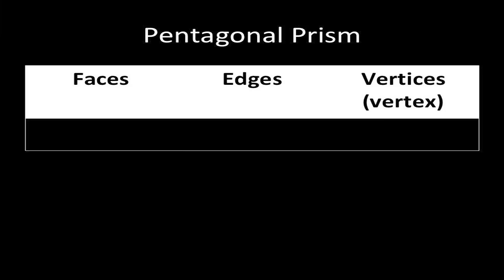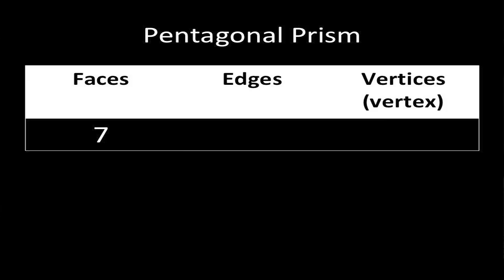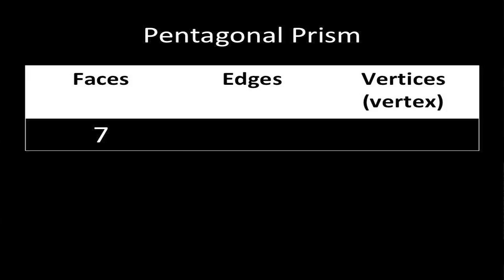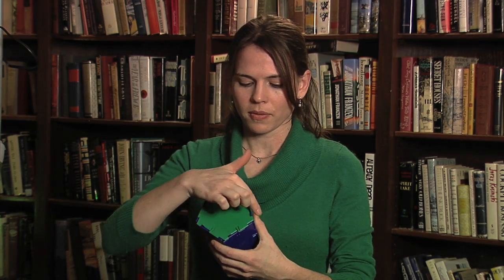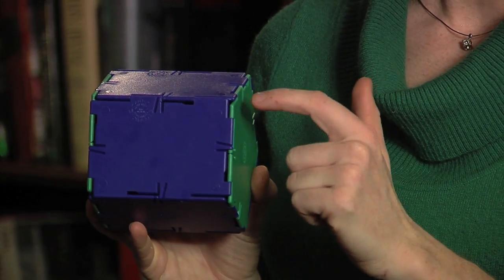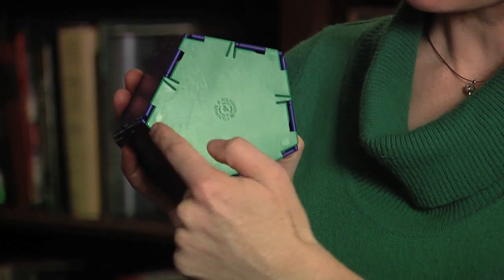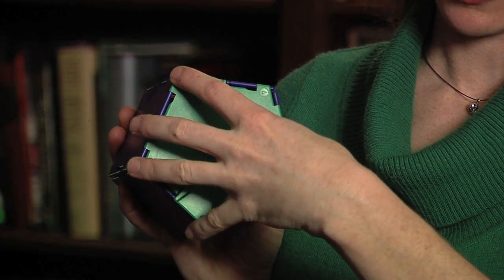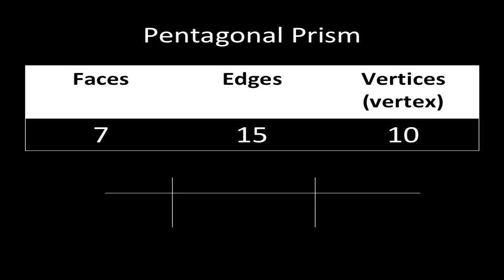How Many Faces, Edges & Vertices Does the Pentagonal Prism Have? : Fun with Prisms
A pentagonal prism will have a certain number of faces, edges and vertices. Find out how many faces, edges and vertices a pentagonal prism has with help from an experienced mathematical educator in this free video clip.

Expert: Emily Kern
Filmmaker: Scott  Perry

Series Description: Working with prisms in mathematics doesn't have to be a frustrating experience if you simply don't let it become one. Learn how to have a lot of fun with prisms with help from an experienced mathematical educator in this free video series.